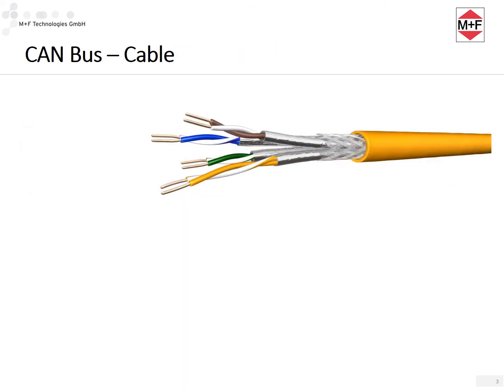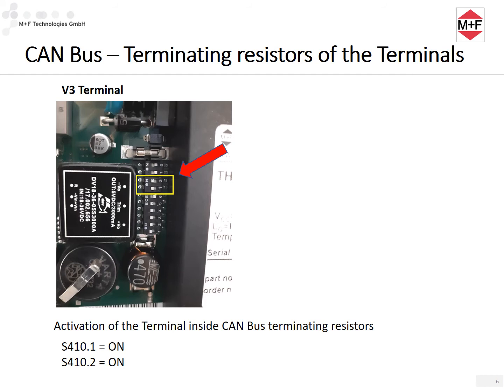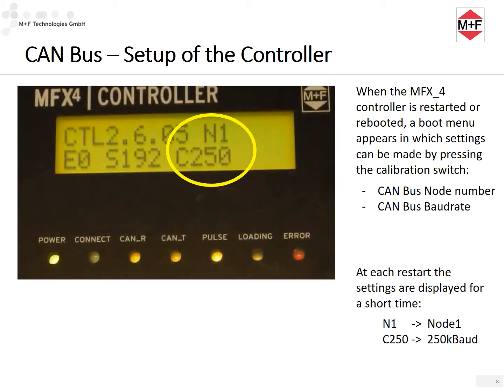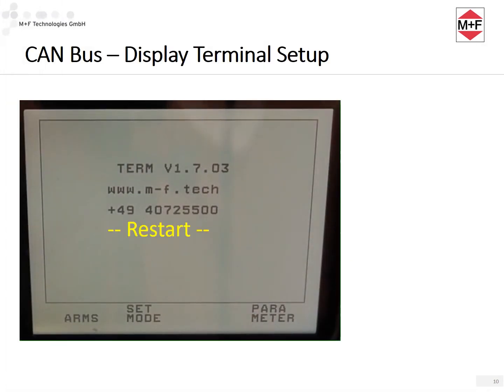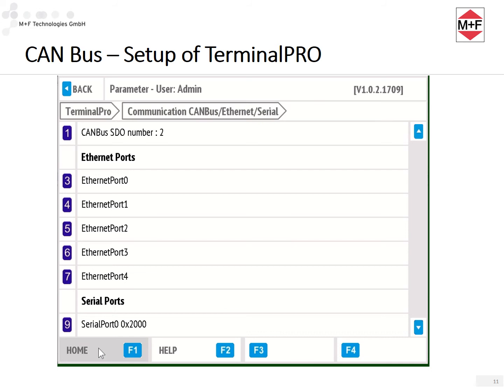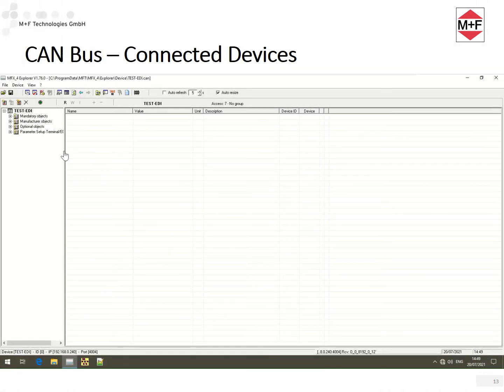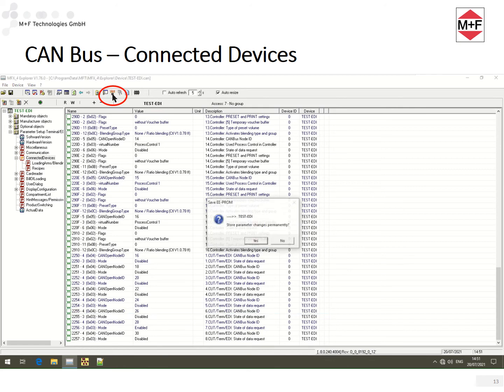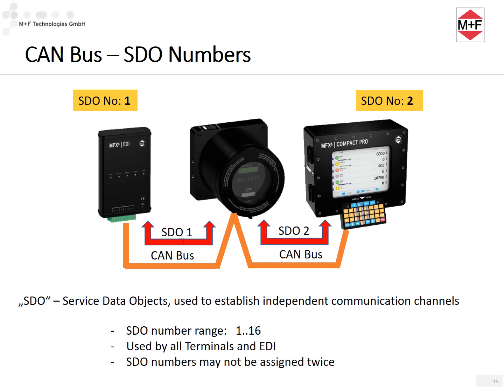MFX_4 CanBus Communication setup (EN)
This tutorial explains how to set up the CAN bus, the data bus that will later be used for communication between the MFX_4 units.